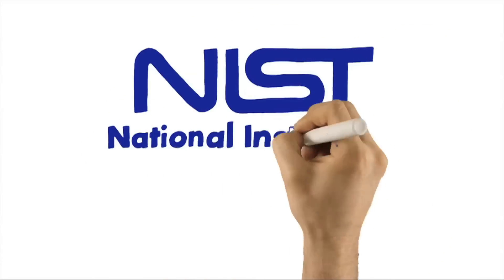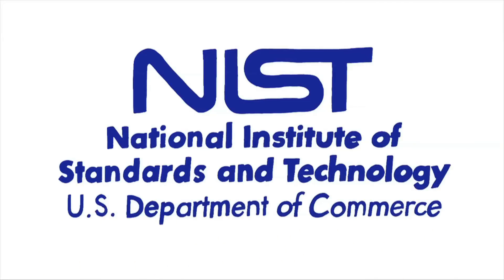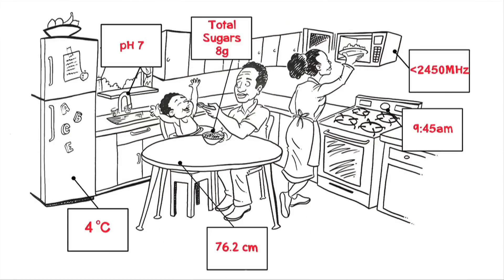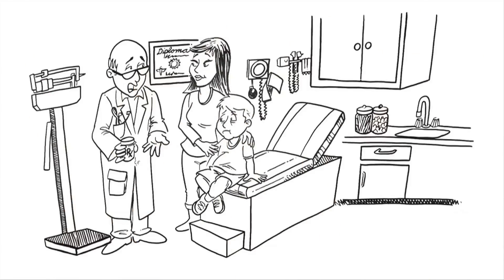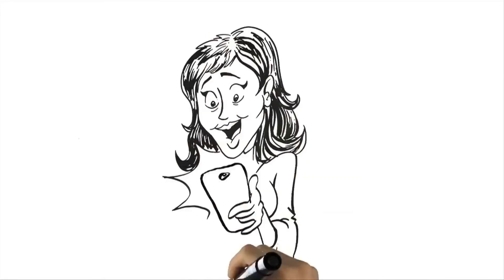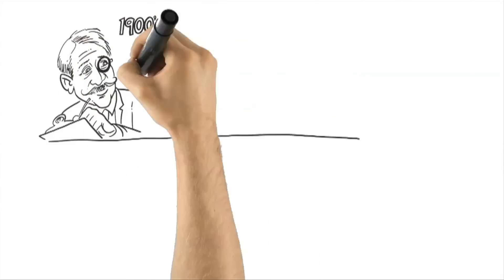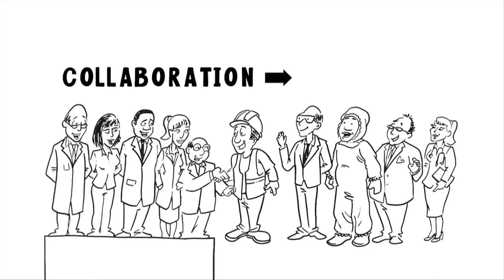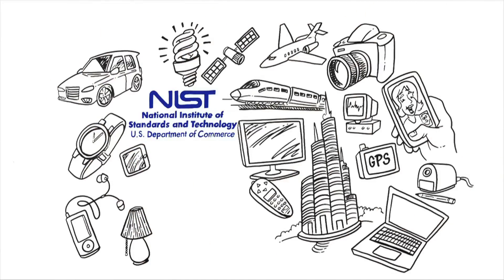NIST Illustrated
An illustrated guide to NIST's mission and its impact on our daily lives.